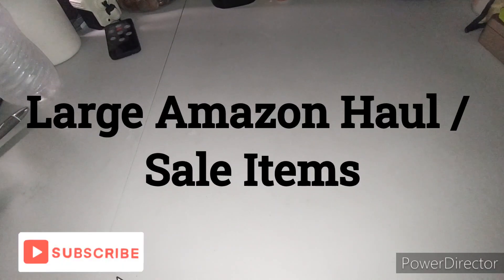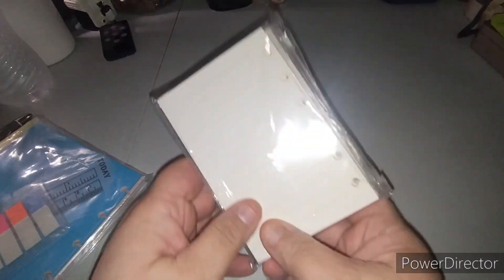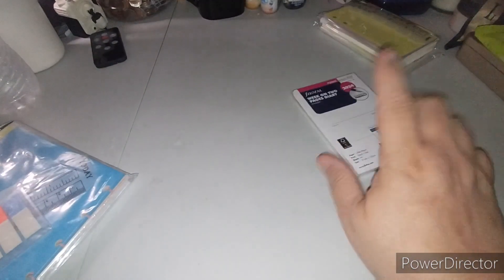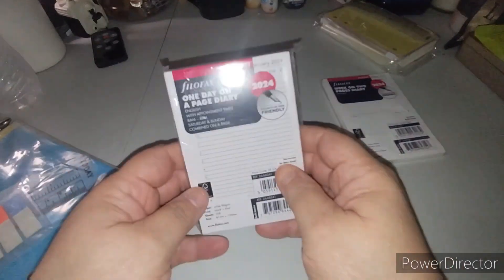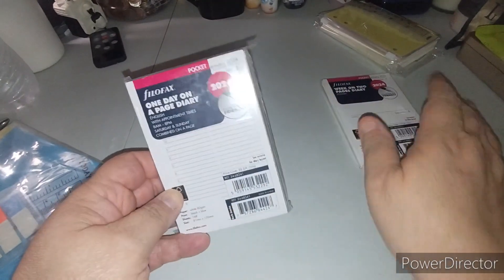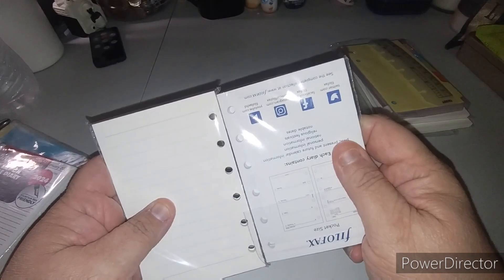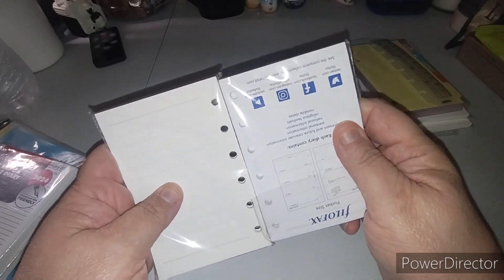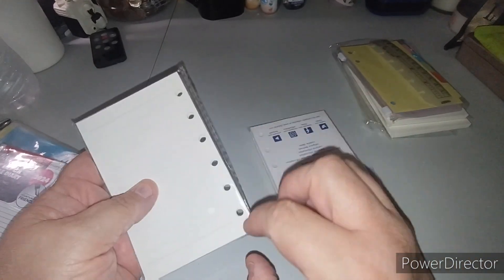Large Amazon Haul / Sale Items / Filofax Pocket Ring Planner